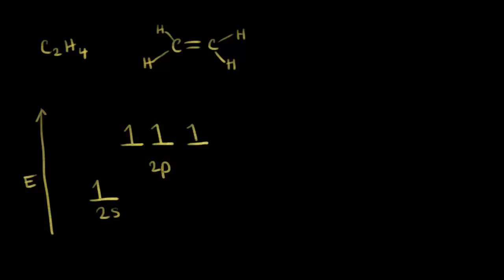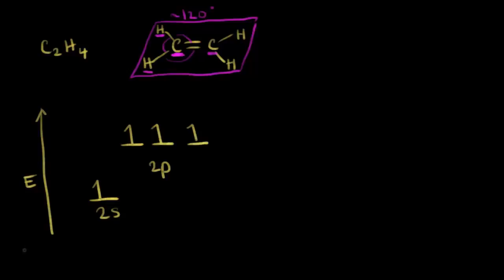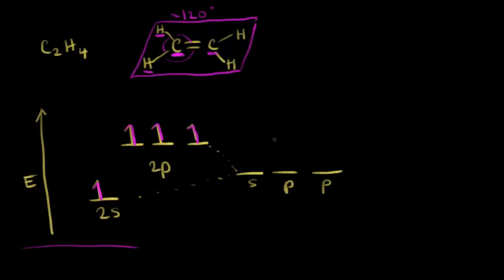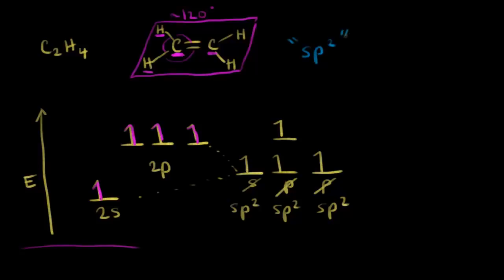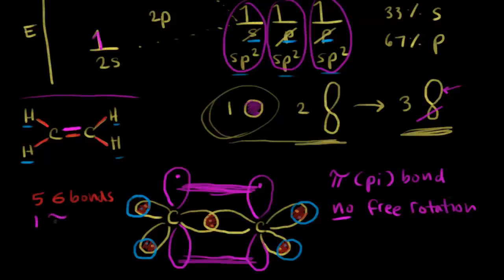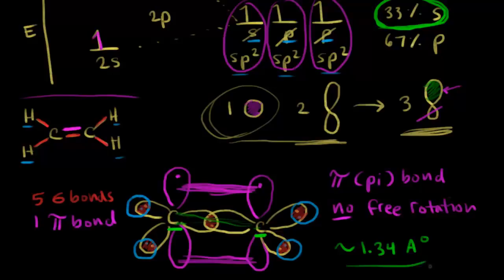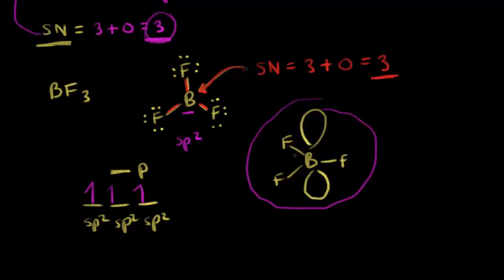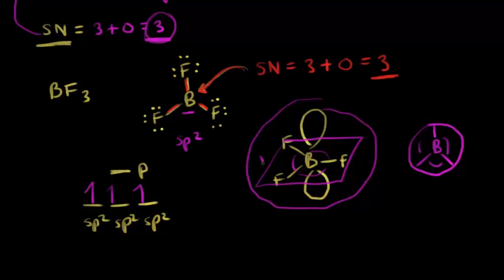היברדזציית sp2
Sp2 hybridization | Chemical bonds | Chemistry | Khan Academy Hebrew